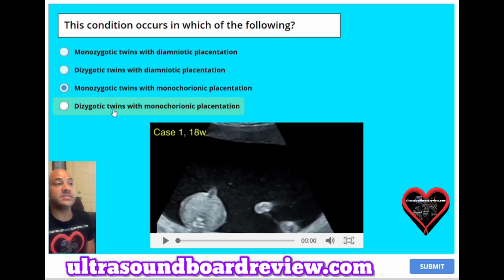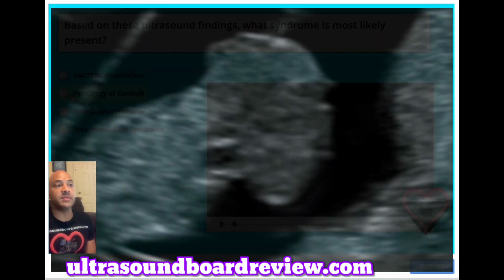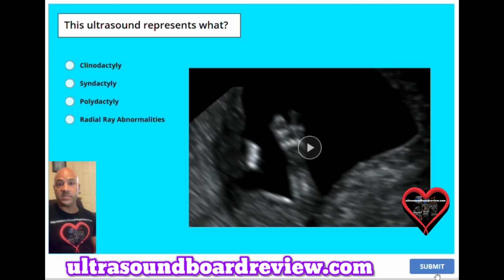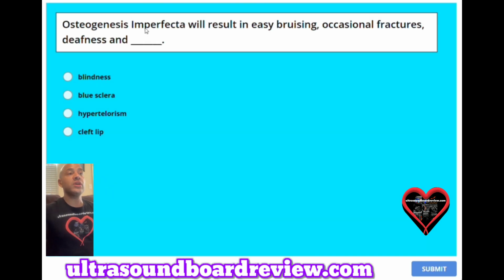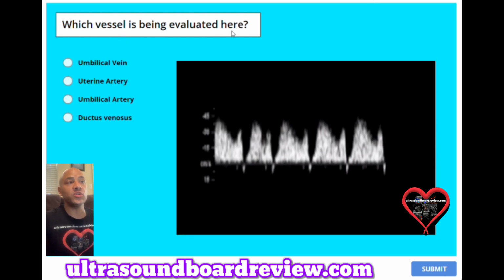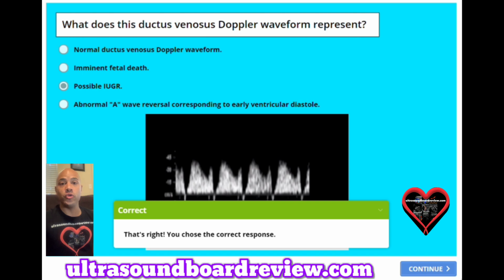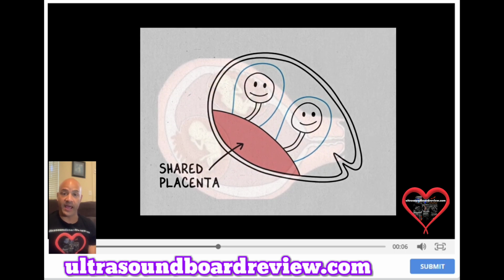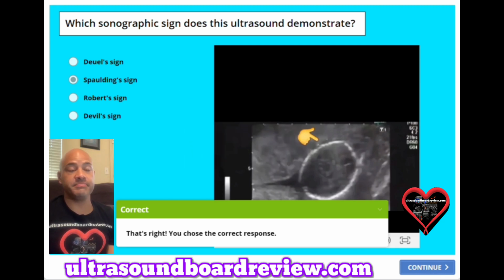Ob/Gyn Sonography Registry Review